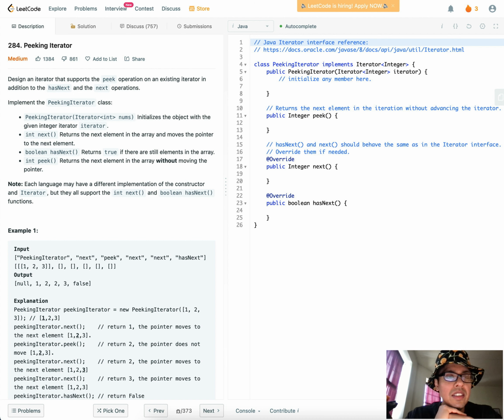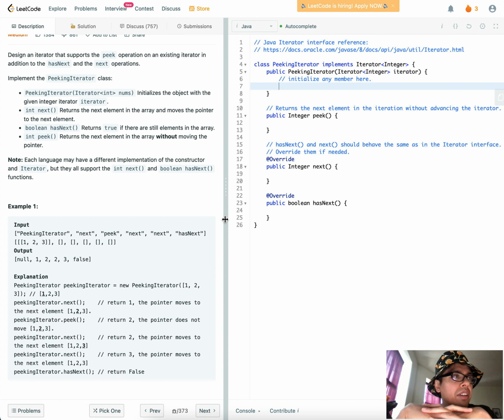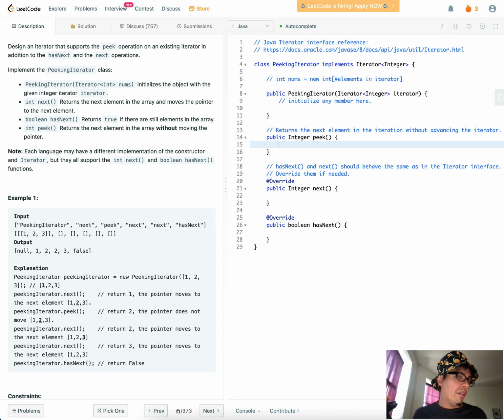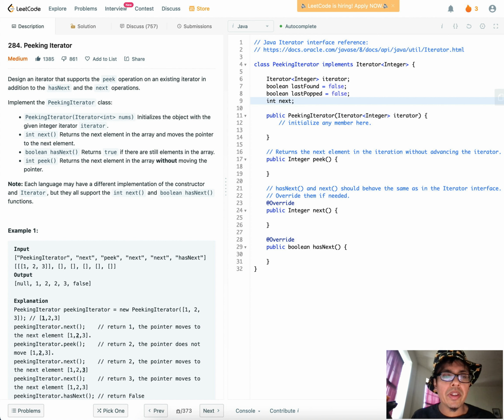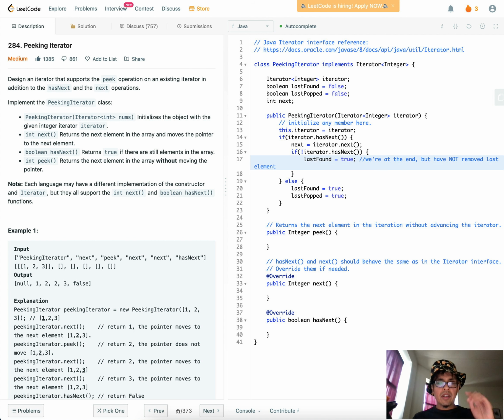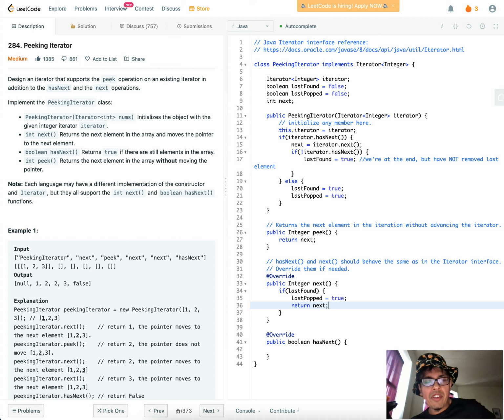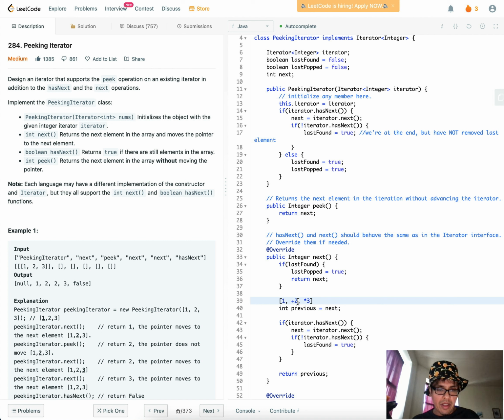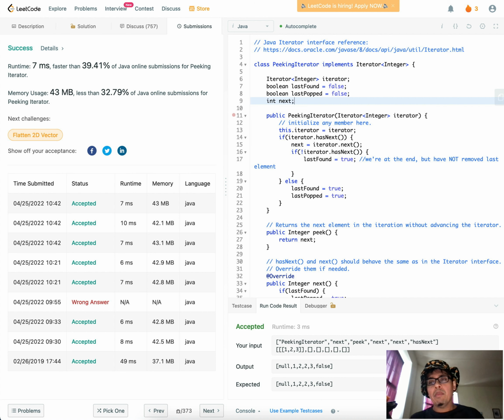Leetcode 284 - Peeking Iterator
So this is a really interesting problem, because I think it starkly highlights how a small change to the complexity of an algorithm can lead to massive space savings.